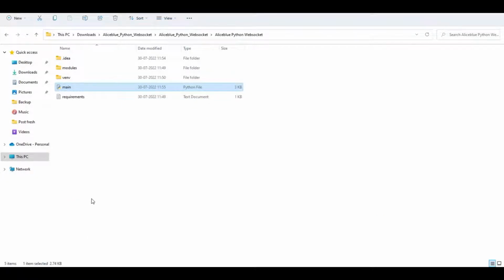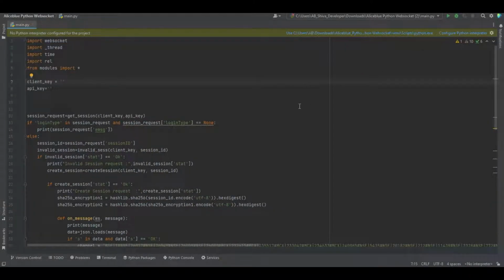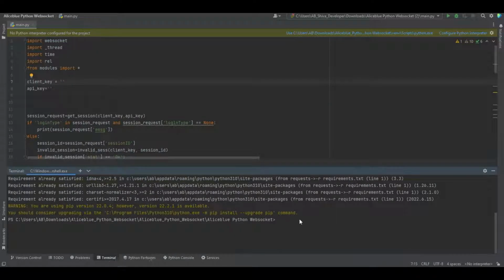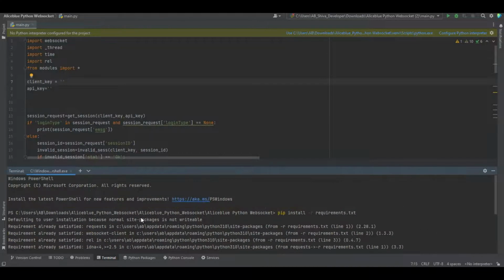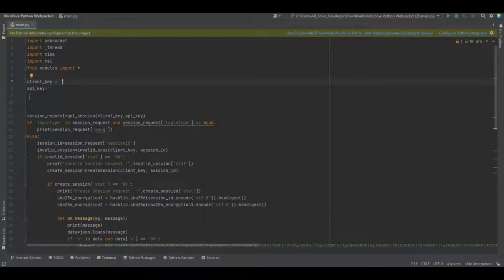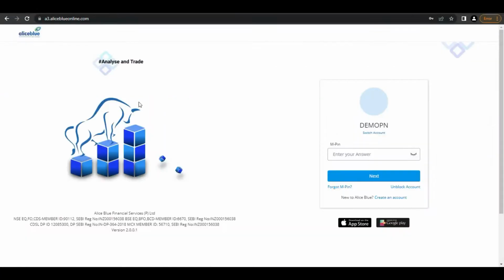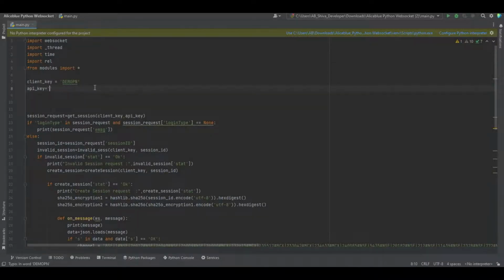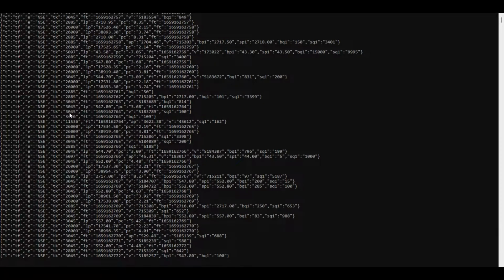Alice blue API creation WebSocket Python.